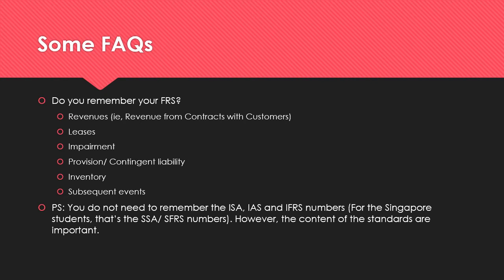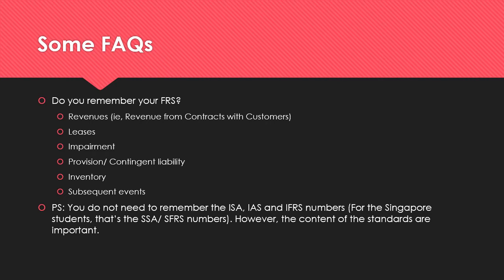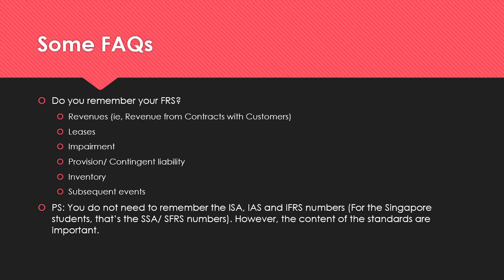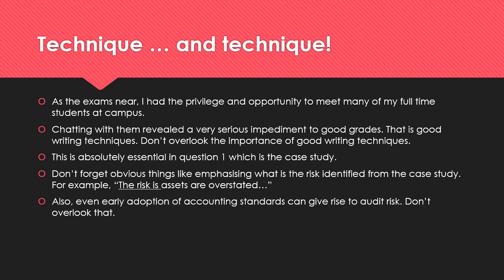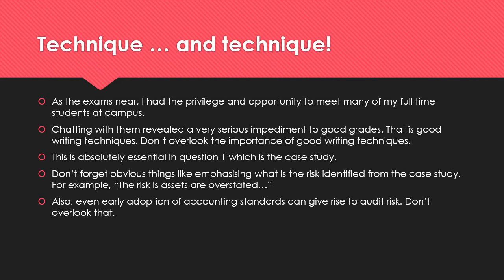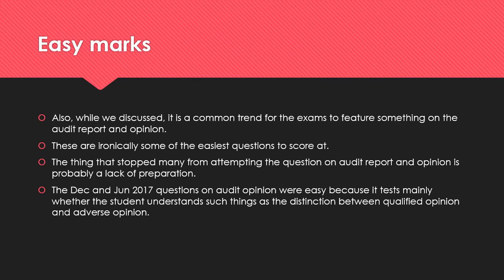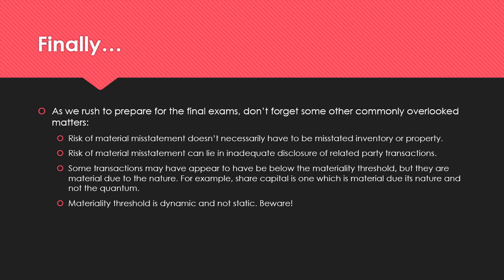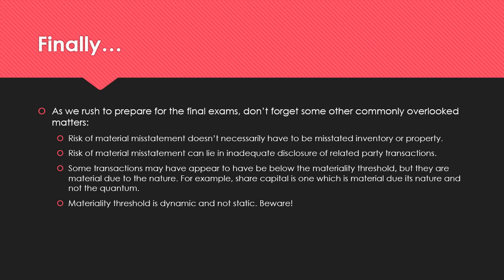P7 revision FAQ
Some further pointers on P7 preparation.